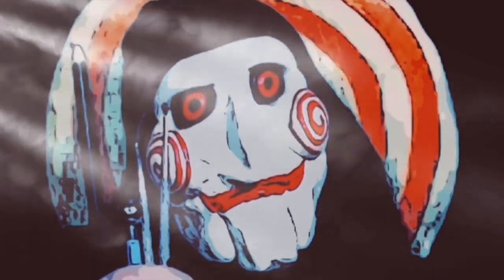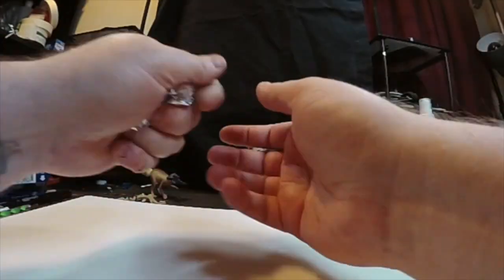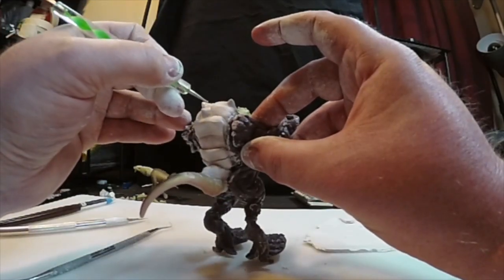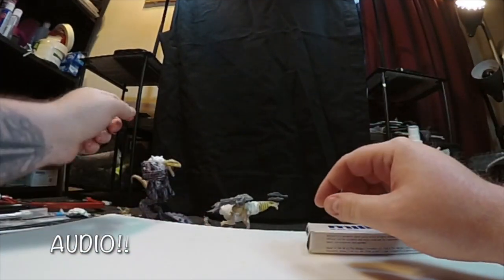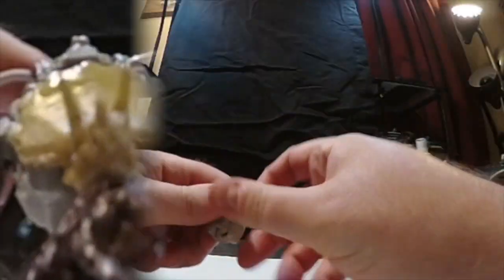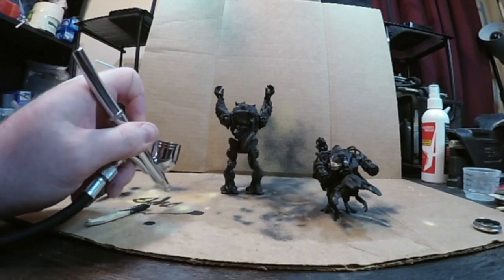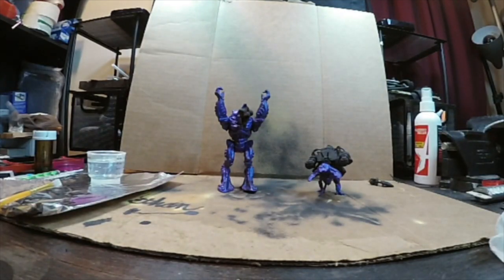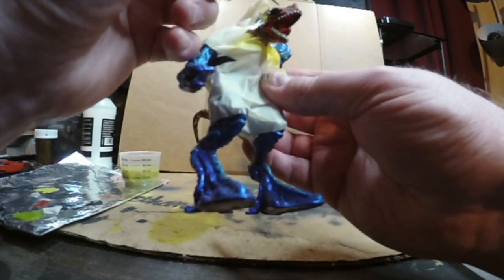Another RageMakes DollarTree Final Faction Scratchbuild-Kharn/Hybrid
my third scratchbuild (hardest one yet)two for one this week of Final Faction Kharn with dinosaur head and tail custom